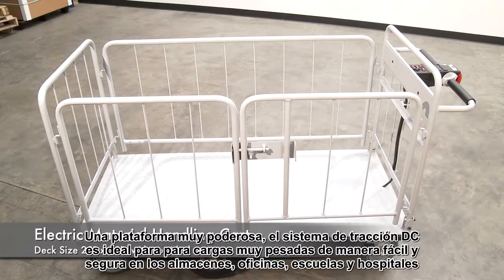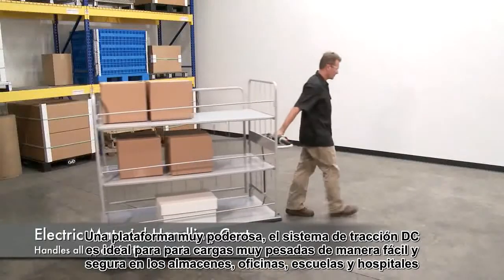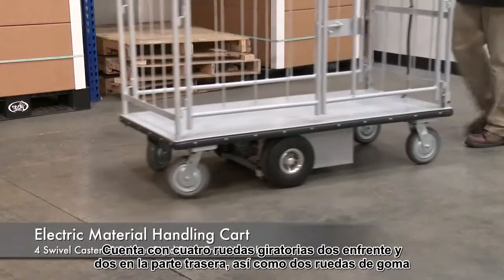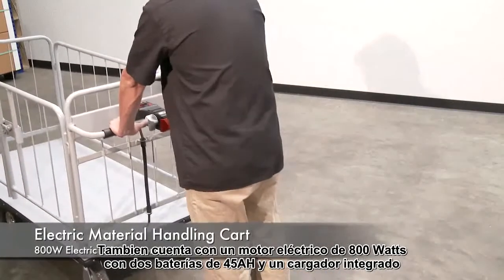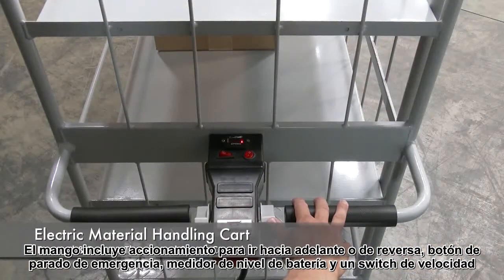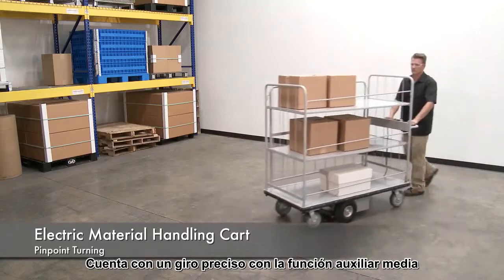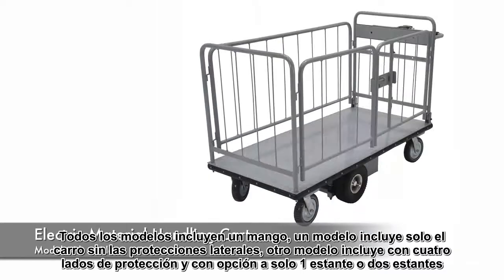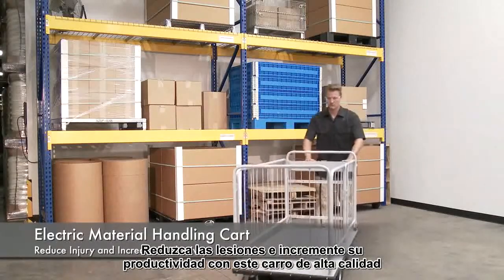Carro eléctrico de manipulación de materiales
El carro eléctrico es ideal para mover cargas pesadas de manera segura y fácil en almacenes, oficinas, escuelas y hospitales. Incorpora muchas funciones para hacer el trabajo fácil con cargas pesadas. Reduce las lesiones y aumenta la productividad con este carro de alta calidad.